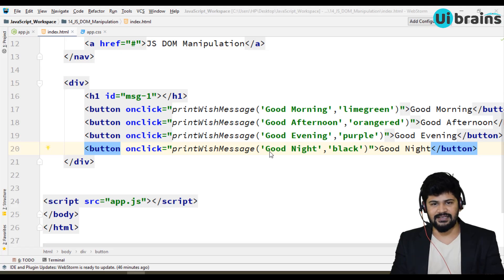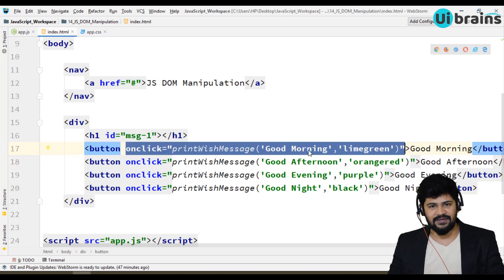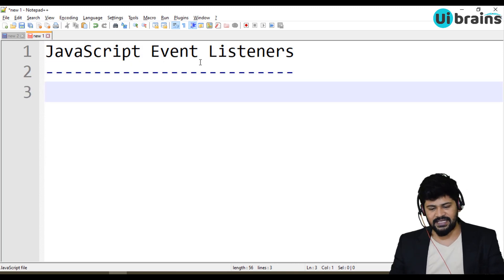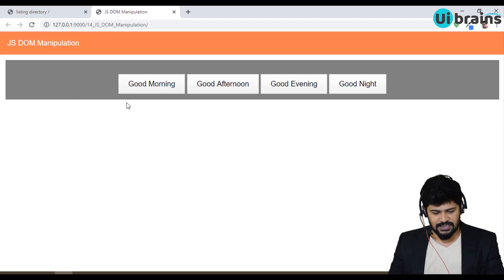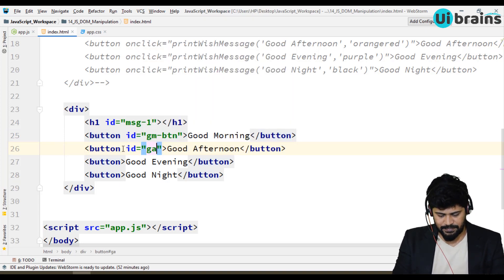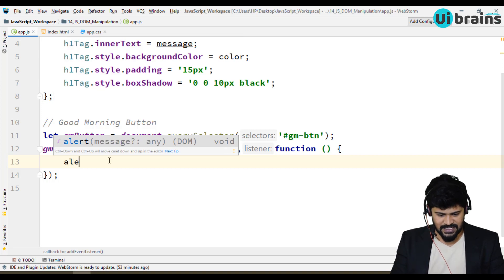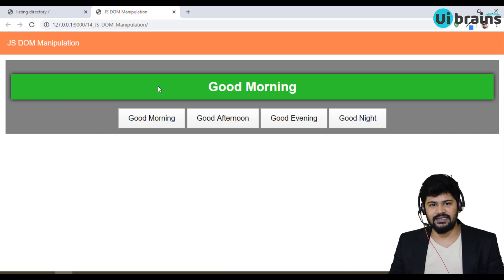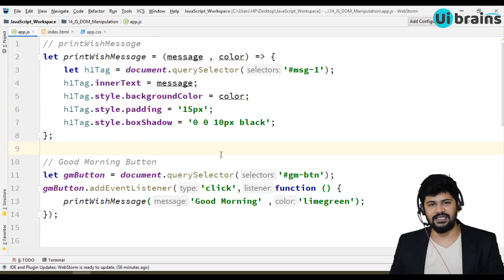30. DOM Events Listeners in JavaScript | javascript tutorial | UiBrains | NAVEEN SAGGAM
30. DOM Events Listeners in JavaScript | javascript tutorial | UiBrains | NAVEEN SAGGAM